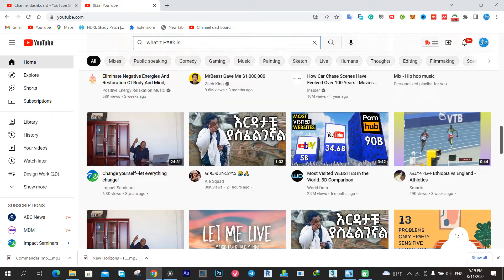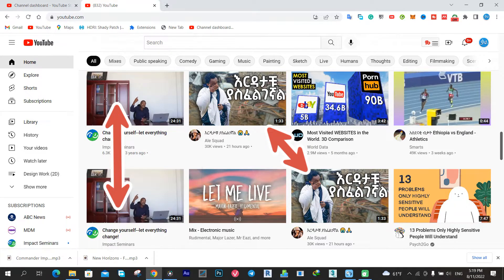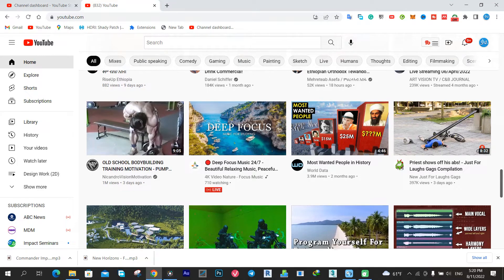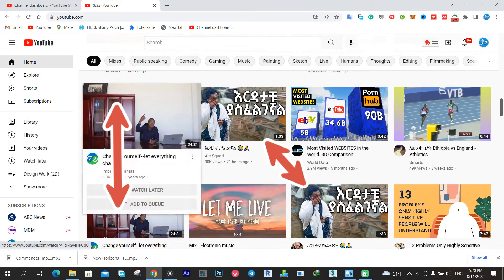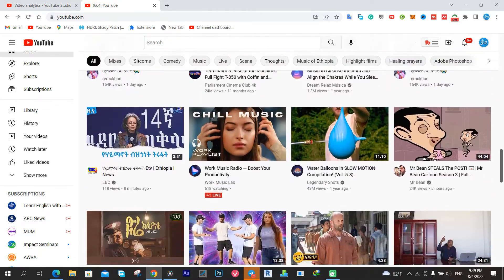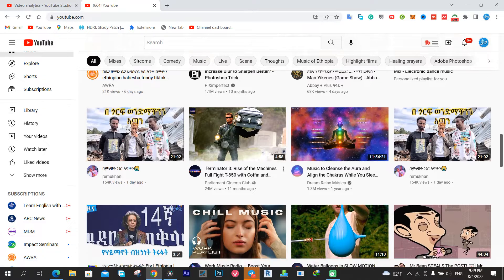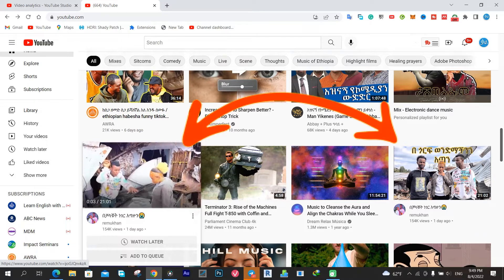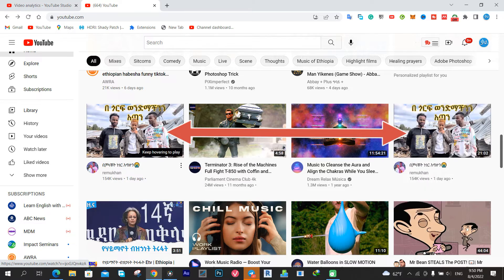Youtube Algorithm Cheat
Youtube Algorithm is Totally Fake | MrBeast luck